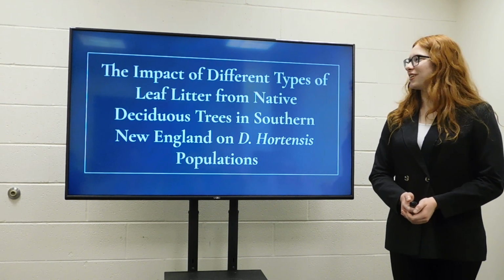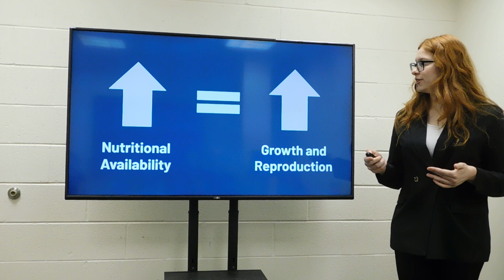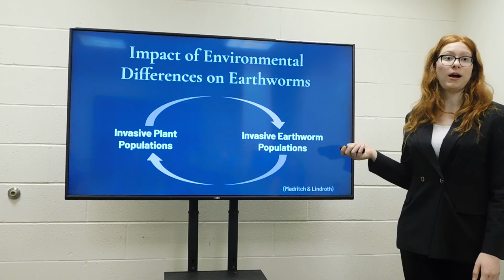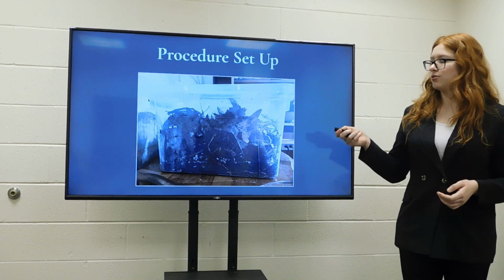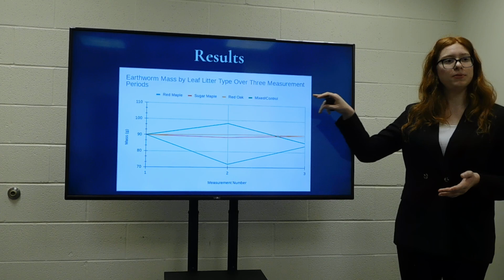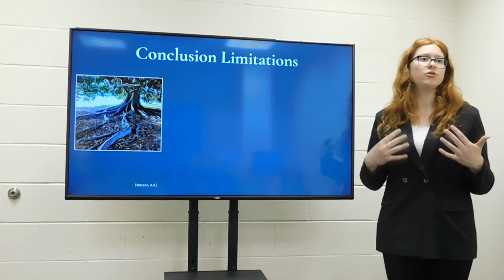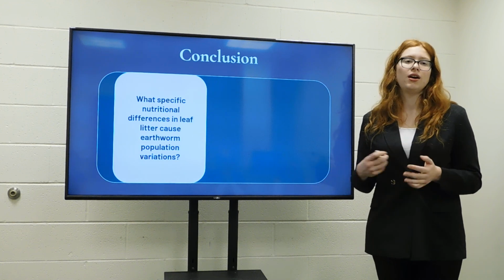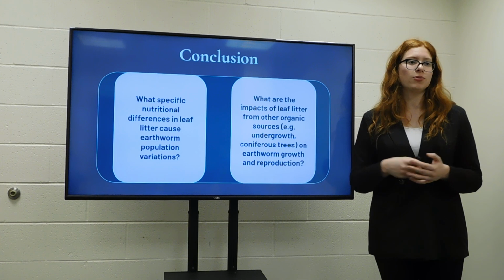AP Research: Impact of Leaf Litter on D. hortensis Populations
AP Research Final Presentation
Spring 2025
Research Question: "How do different types of leaf litter from native deciduous trees in New England impact D. hortensis populations?"
Score = 5